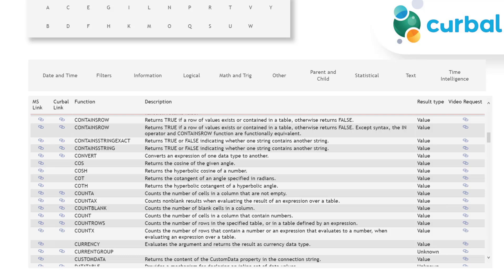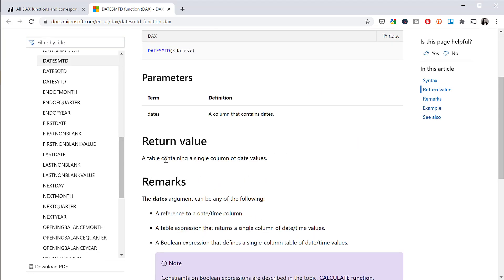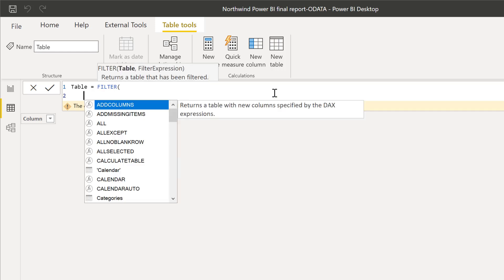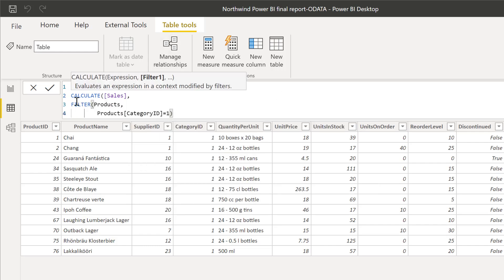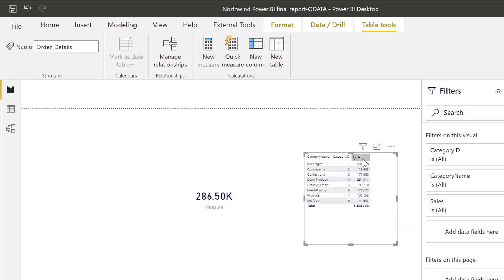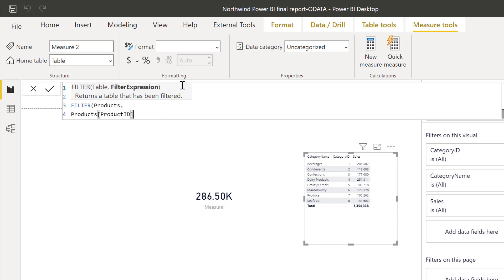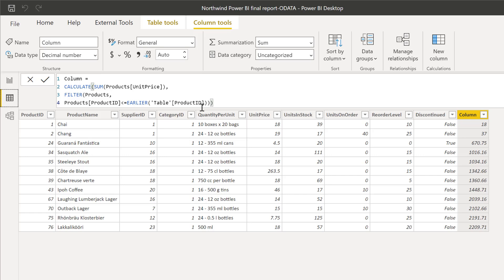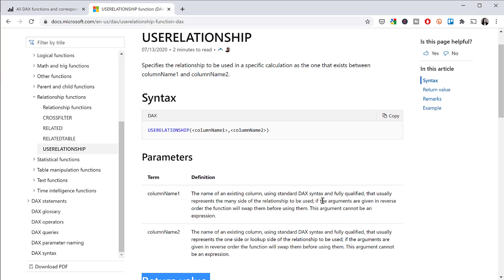#6 DAX Fridays! 101: Scalar vs table vs other functions - Explaining common DAX errors.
Why do you get errors when you use some DAX functions as a measure or table or calculated column?

In today's video, we will explain the difference between scalar vs table vs other functions and explain the following errors:
1. Error when a table is expected but a value is returned
2. The expression specified in the query is not a valid table expression.
3.The expression refers to multiple columns. Multiple columns cannot be converted to a scalar value or
4. EARLIER/EARLIEST refers to an earlier row context which doesn't exist.